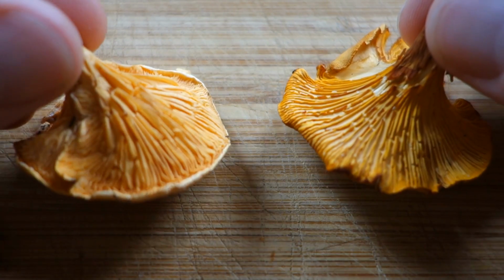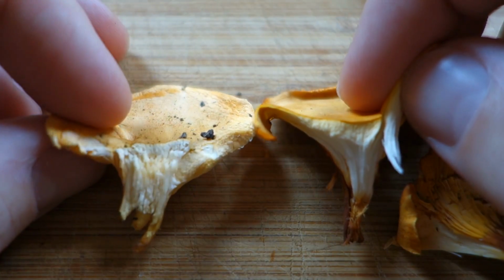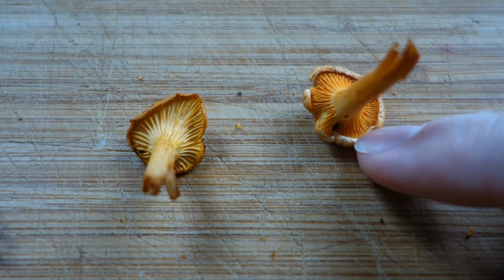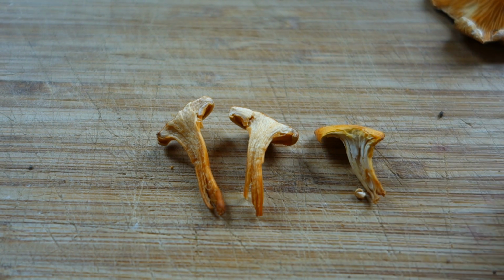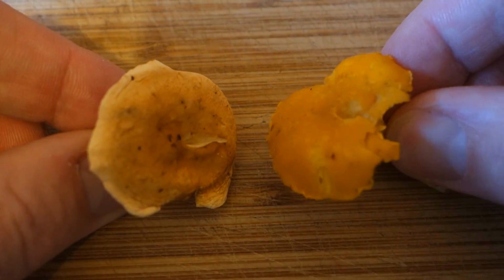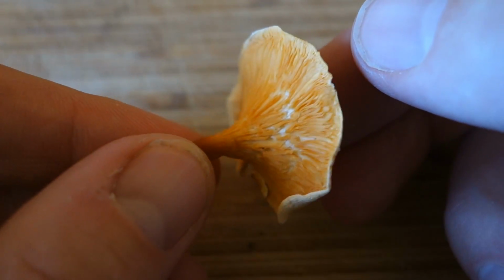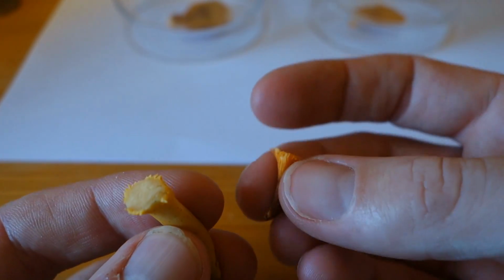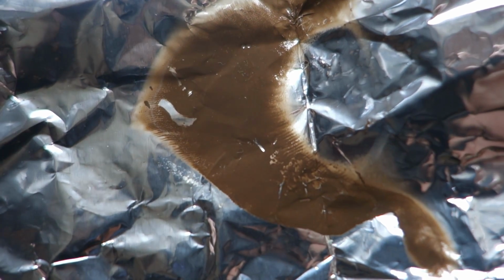Chanterelle vs False Chanterelle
In this video we compare the Chanterelle (Cantharellus cibarius ) with the False Chanterelle (Hygrophoropsis aurantiaca) and note the differences between the two.